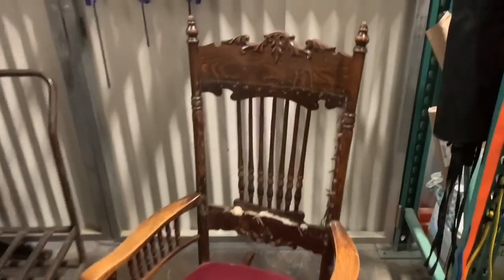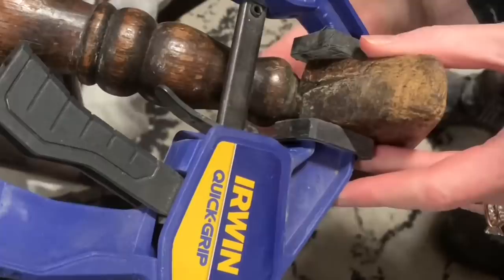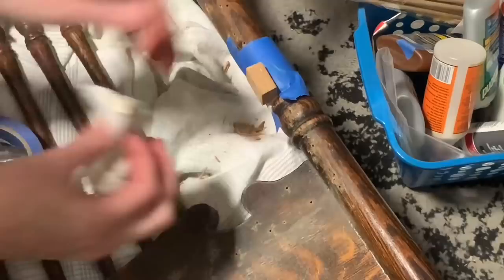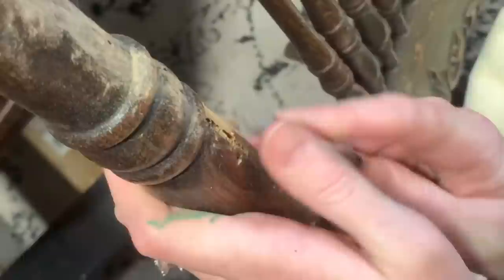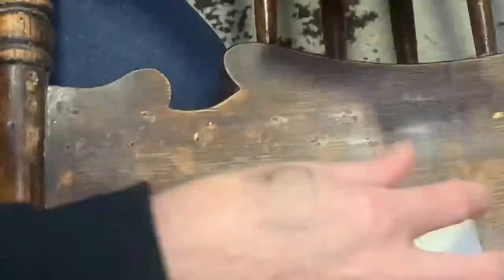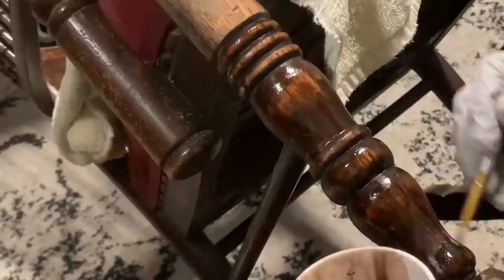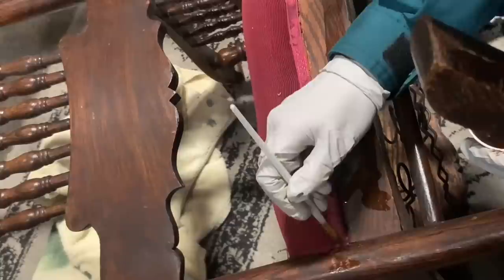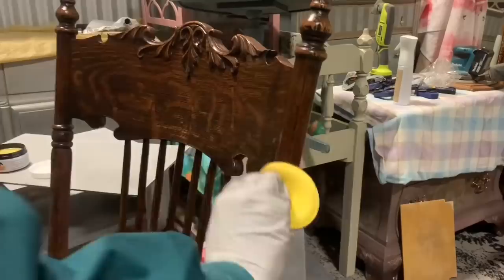We Aren’t Painting! Rocking Chair Restoration | Elegant Upgrades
I found this little beauty on marketplace and I just had to have it. It had so many fun details… and so many things to fix. But we did it and came out the other side unscathed.

Amazon Wishlist 🎁

Colored Wax Filler Kit
Pull Saw
Gorilla Glue
Walnut Stain
Kona Stain
Mineral Spirits

My Favorite Things (I use these all the time, but not every time):
Foam Rollers
123 Primer
Wooster Shortcut
Hemp Wax
Large Wax Brush
The Printer I Use for Decoupage
This isn’t the exact paper I use for decoupage, but it’s the same type
(If you want to use tissue paper, it’s a bit more difficult to print on and would recommend using this thickness first. )
Pull Saw
Kreg Jig